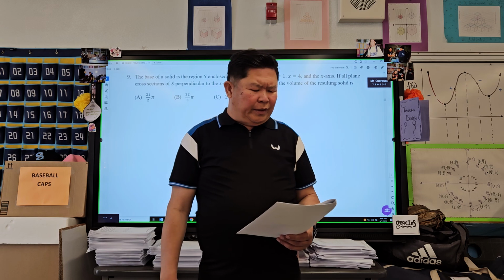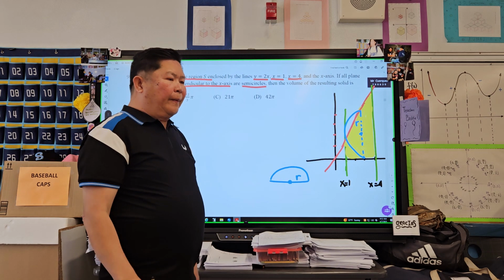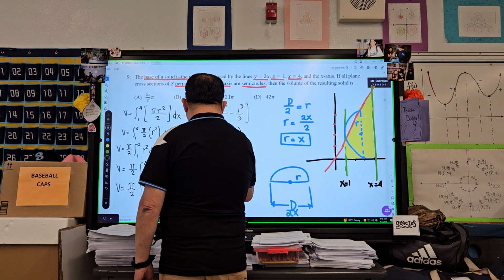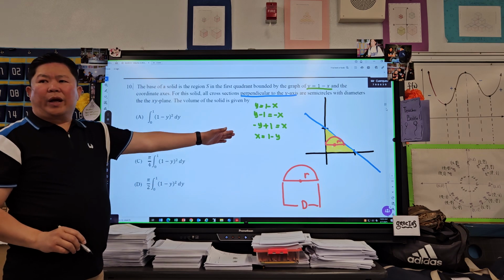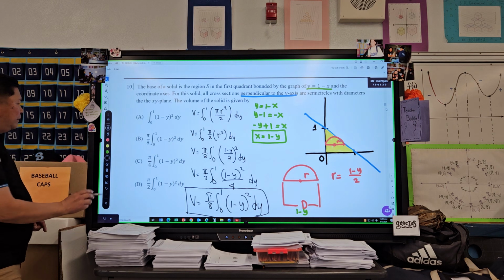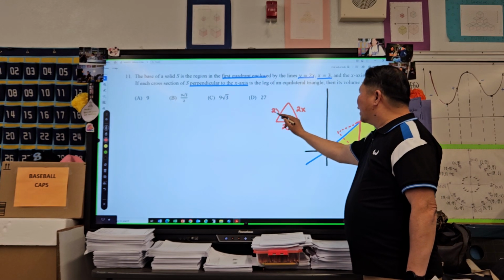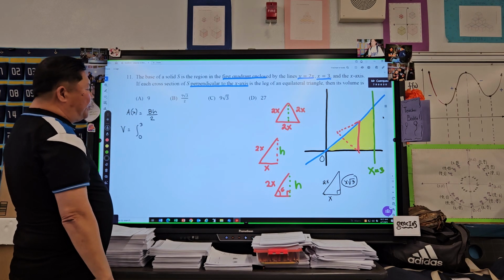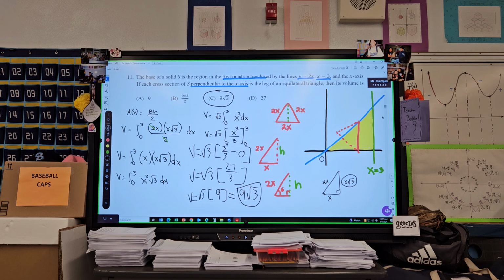AP Calculus AB Day 5 Review April 7, 2025